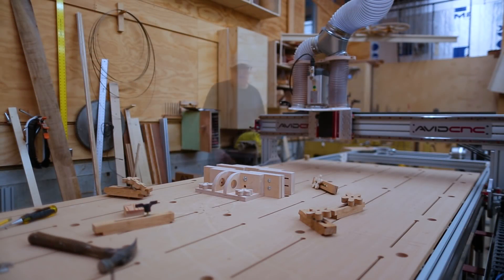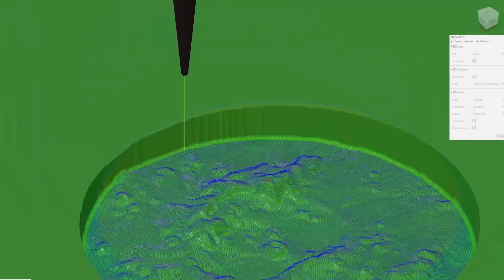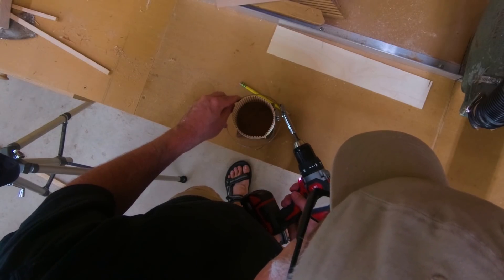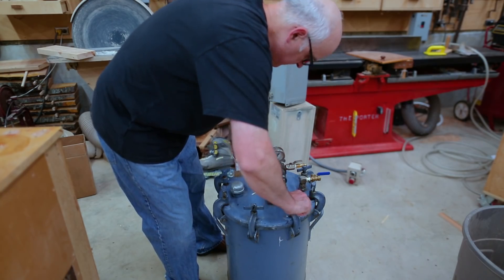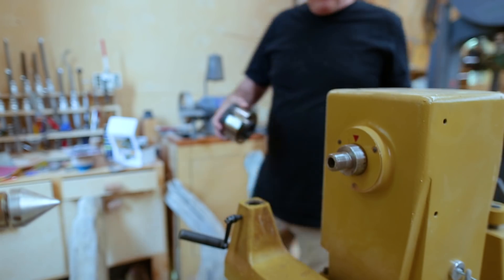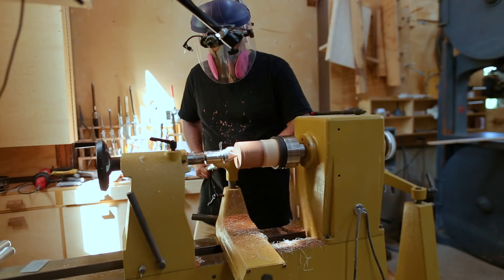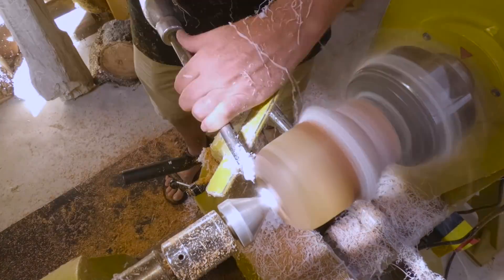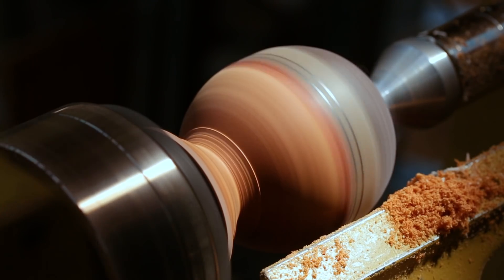Wood Turning a Sphere with Resin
I’m joining the Makers Mob!

I have made a wood turned sphere that is half wood, half resin.  On the surface of the wood covered by resin, I CNC milled a texture made from a terrain model of Newberry Crater in Oregon. When you look through the clear resin, you can see the tiny model of the crater and the surrounding landscape.  I used Yorkshire Grit to polish the sphere.